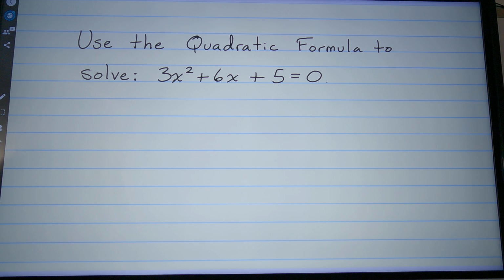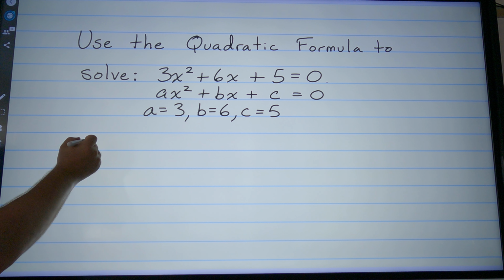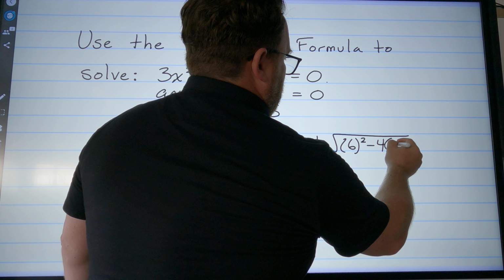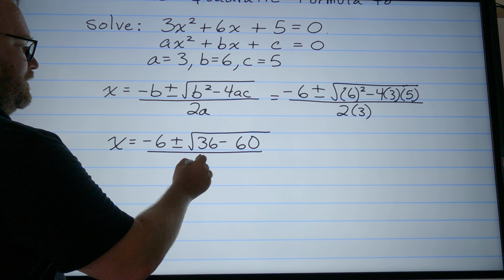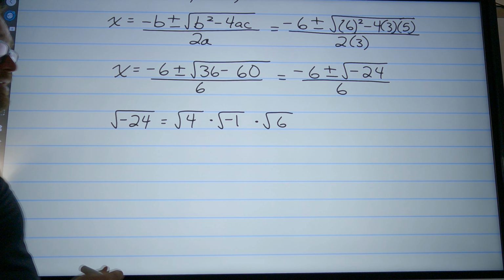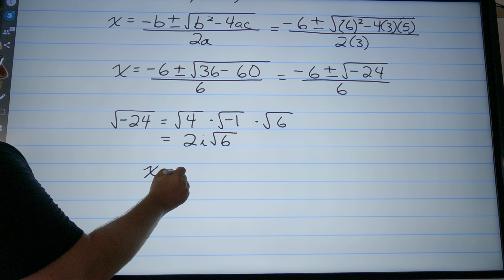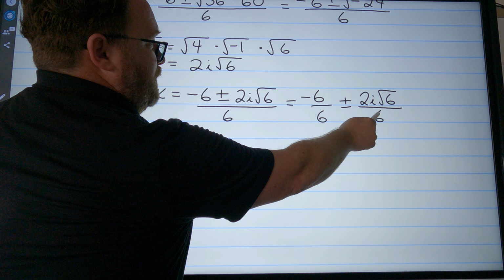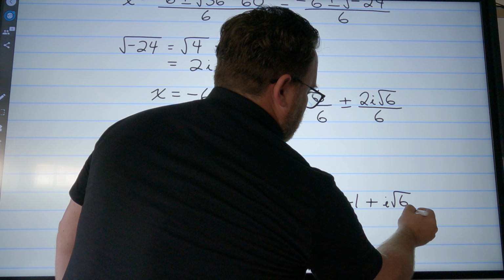Quadratic Formula: Complex Solution 3x² + 6x + 5 = 0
In this video, I show you how to solve the quadratic equation, 3x² + 6x + 5 = 0 using the Quadratic Formula. This equation will yield two quadratic equations.